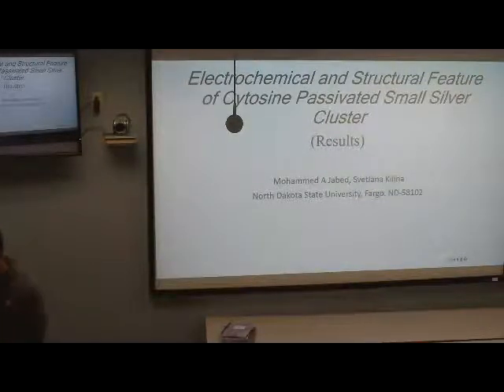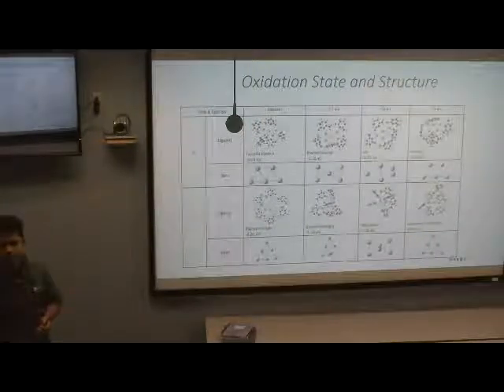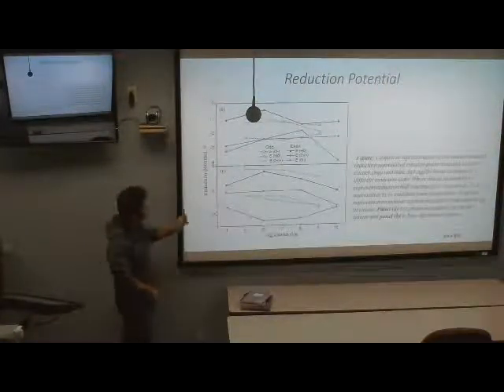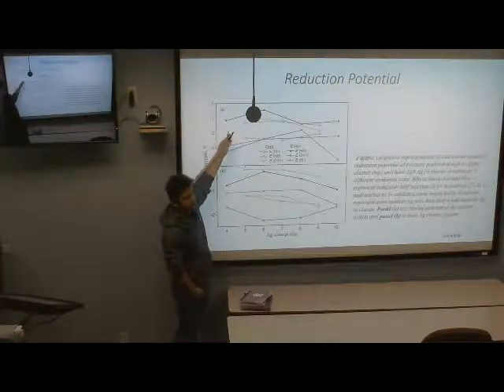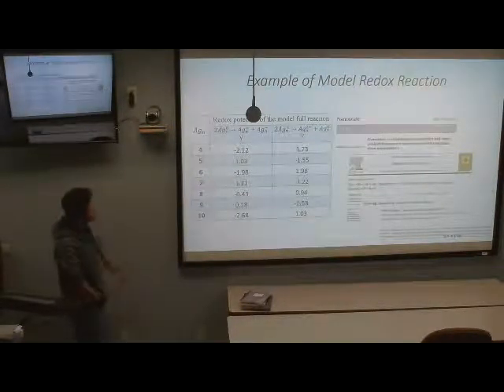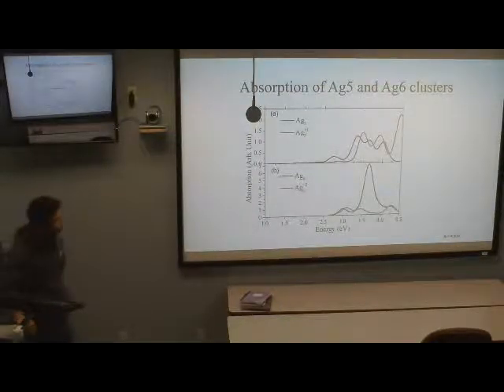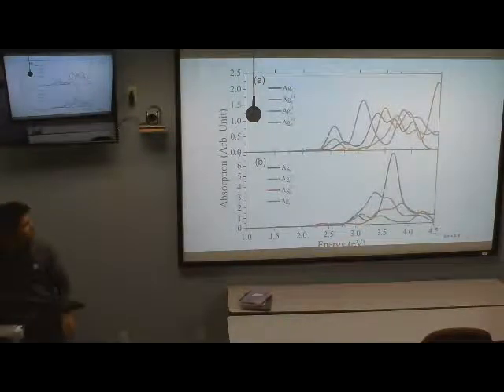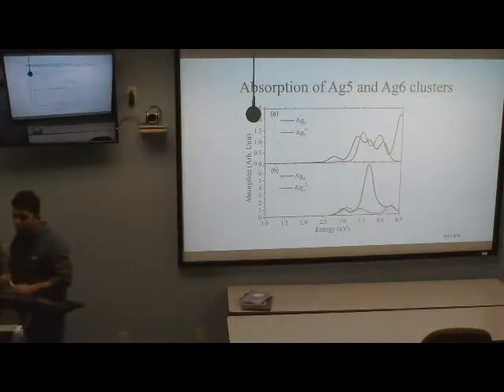GM11b, instructor00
Jabed Mohammed Abu on Silver clusters